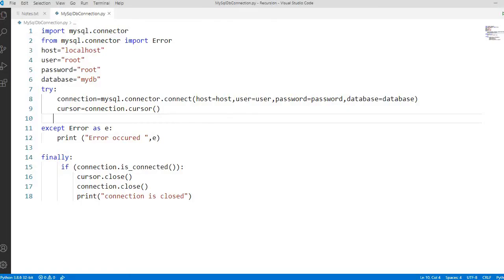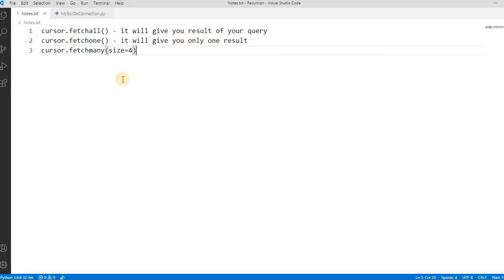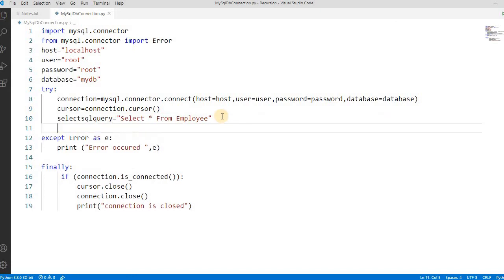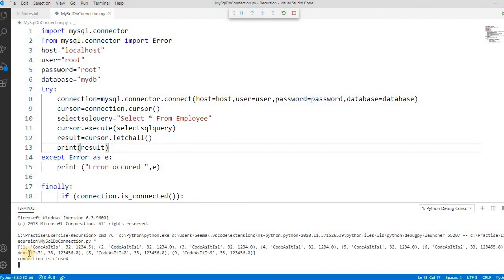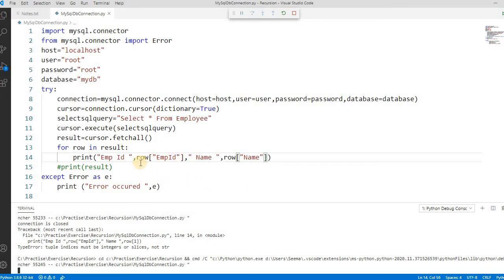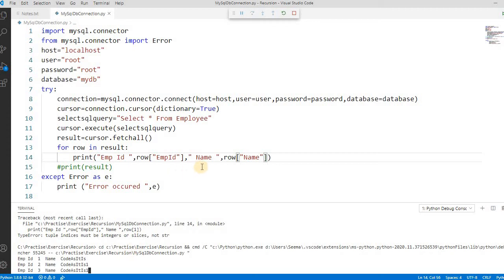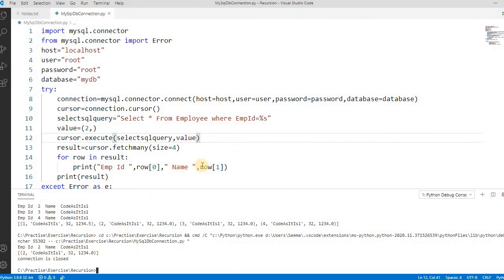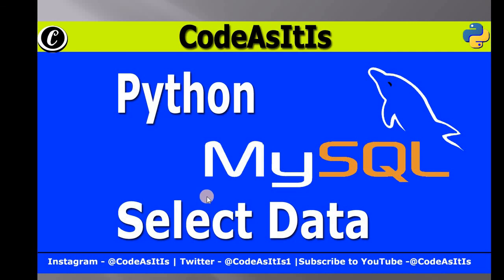Python and MySQL Tutorial - Selecting and Getting Data From MySQL Database Using Python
A series of Python Tutorials covering all the basics of Python and MySQL. This video will cover selecting and getting data from our table in MySQL.
In this video we will learn how to fetch data and how to select data from database with a simple example.

CodeAsItIs